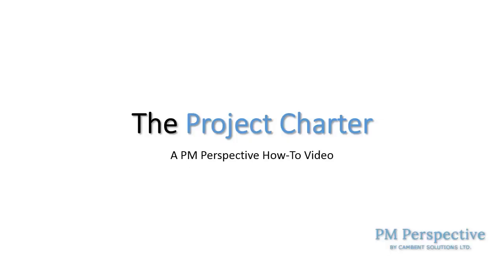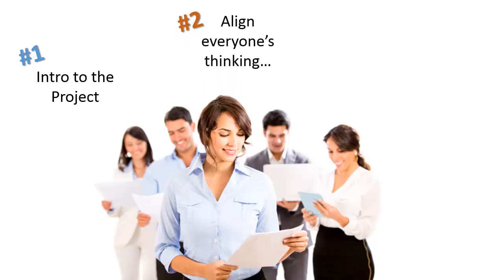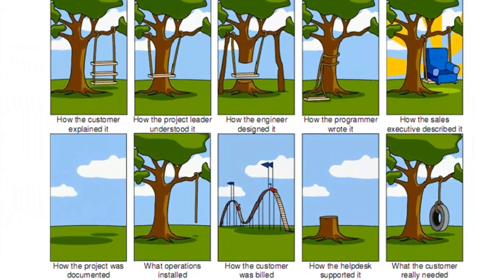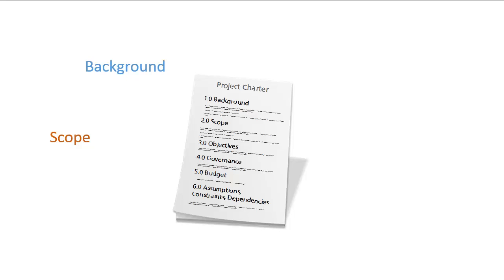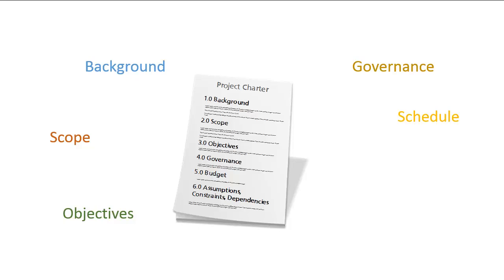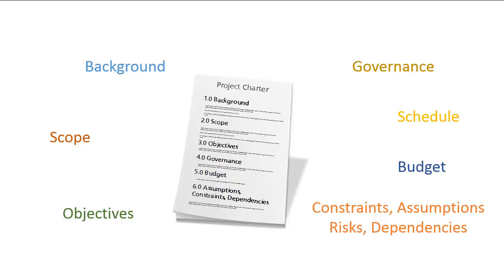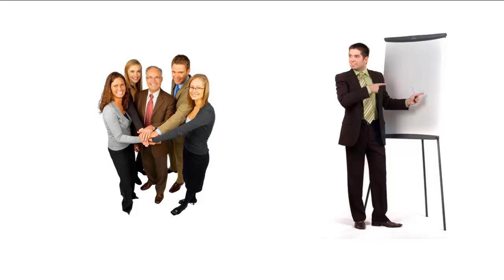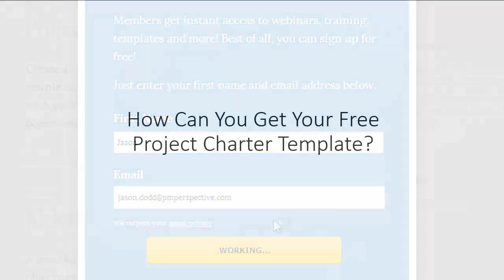How To Create a Project Charter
Download your free project charter template at the address above.
How-to information on how to create a Project Charter.  In this video, I answer questions such as:
- What is a Project Charter?
- Why do I need a Project Charter?
- How detailed should a Project Charter be?
- What information goes into a Charter?
- What process should you use to draft the Charter?